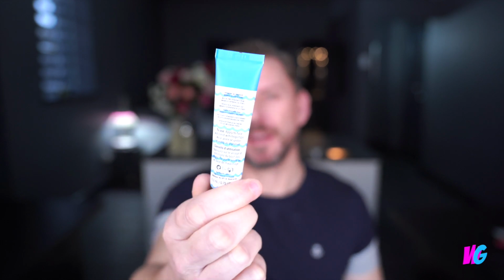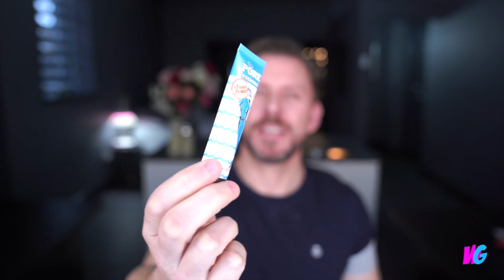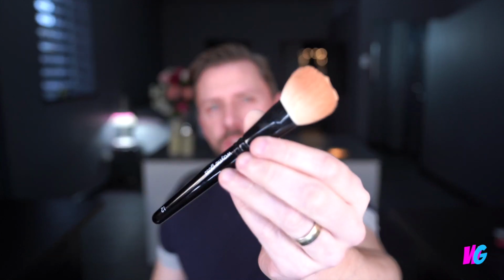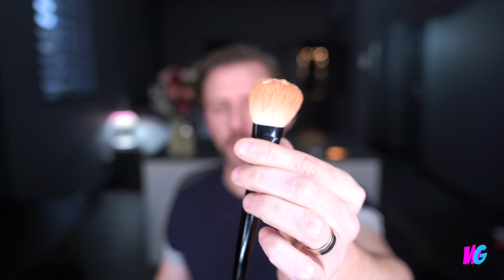BENEFIT POREFESSIONAL HYDRATE PRIMER. ALMOST GOOD...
Benefits primer offers hope for dry skin. But with only 22ml of product and not the standard 30ml thats an additional 2-3 weeks of use that you won't be getting. And that sucks.
LINKS!

Social Links!